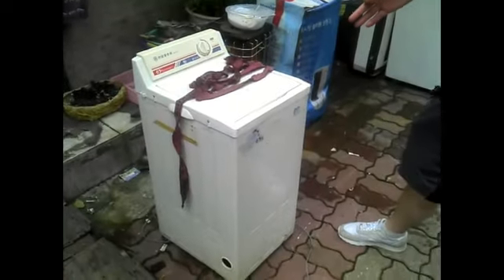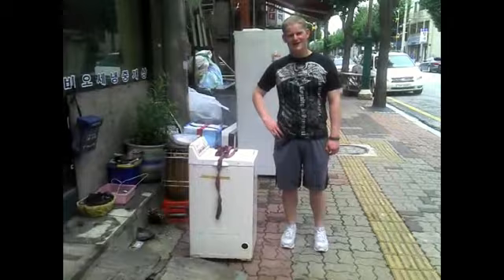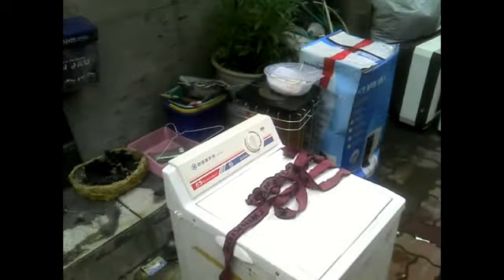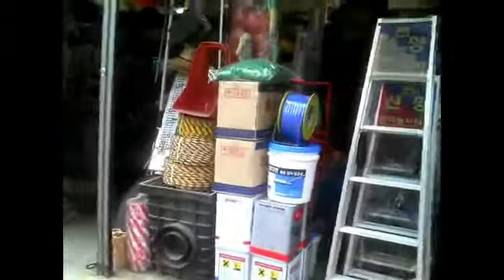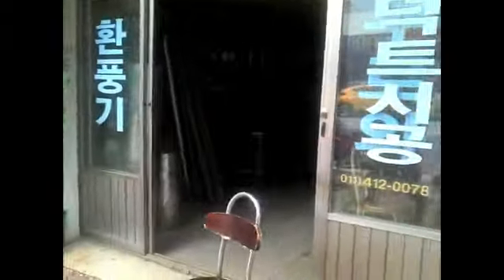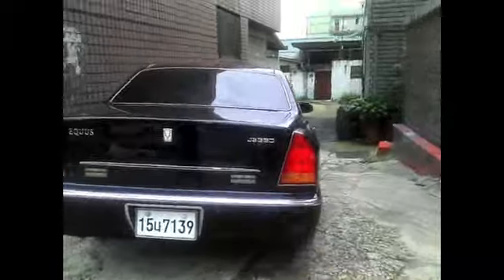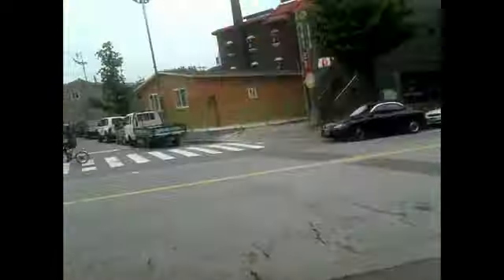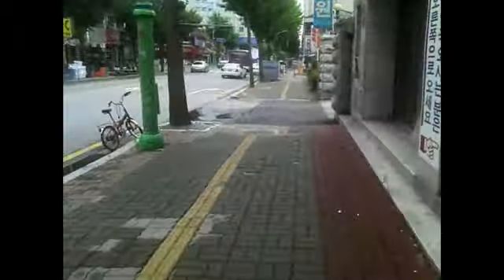Korean home depot and worlds best washing machine !!!!!!!!!!!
best washing machine ever !
home depot!!!
glass houses!!!
aids center !
mopeds, scooters
south korea!!!
hahaha me n sum friends messing around